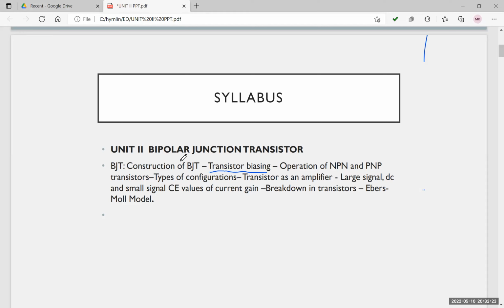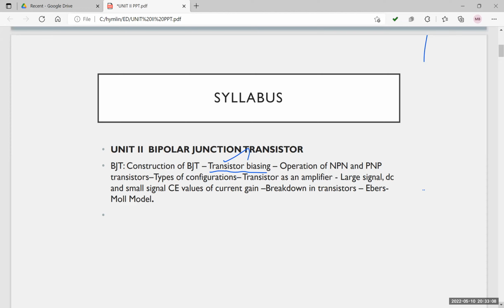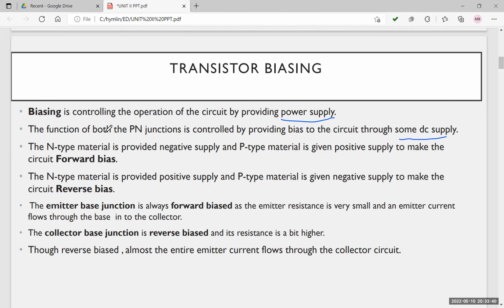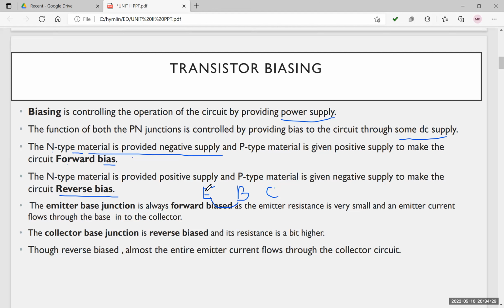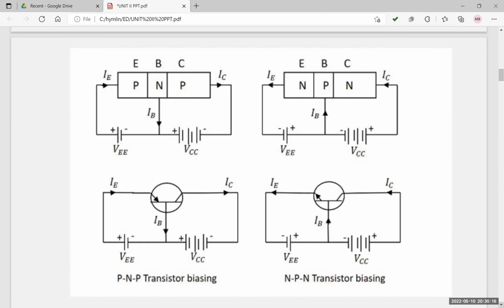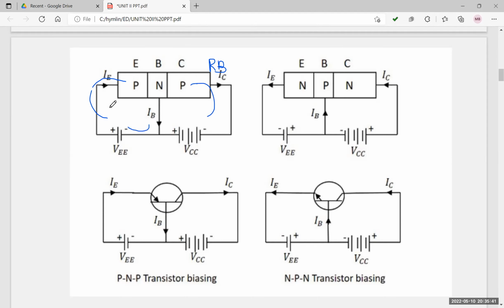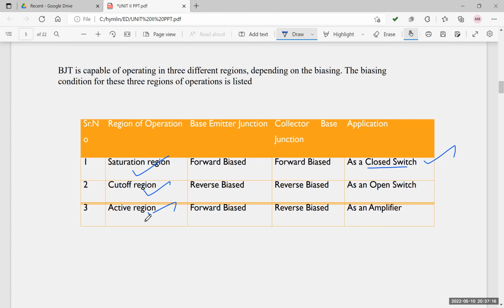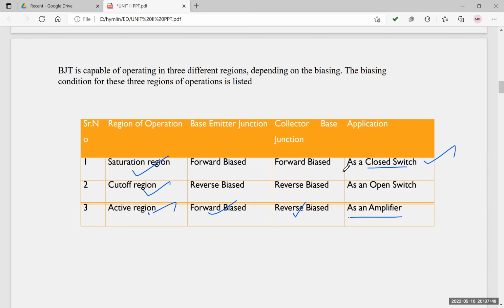Transistor Biasing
This video describes the Transistor Biasing
Subject Name: Electronic Devices